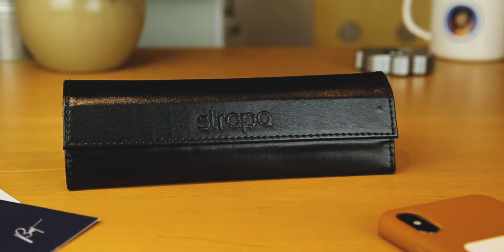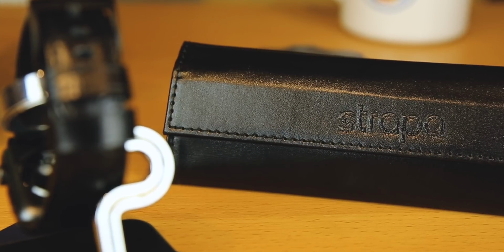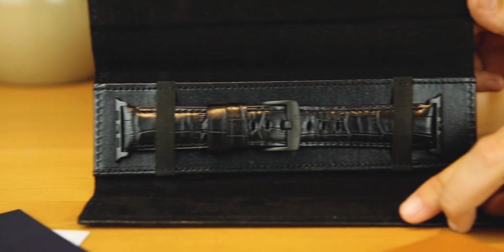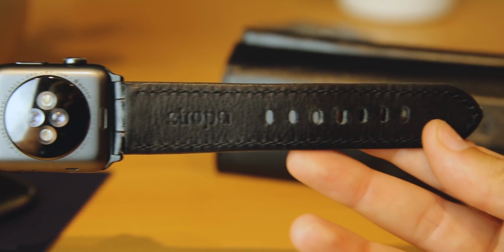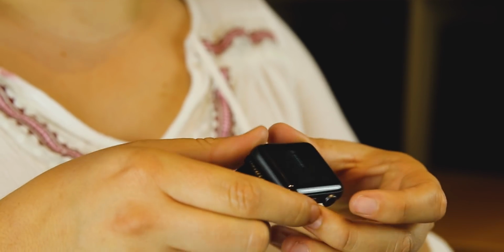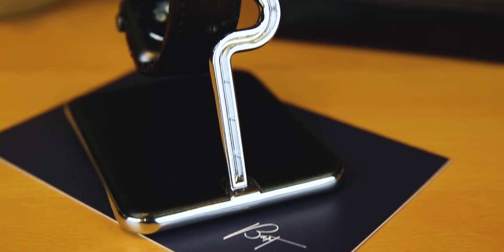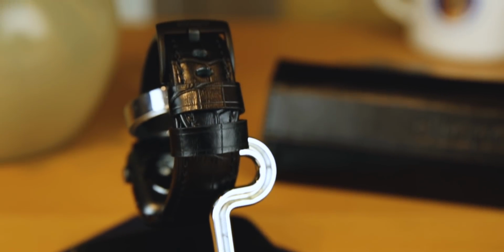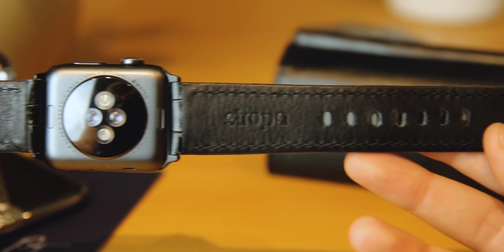Strapa Crocodilus Apple Watch Band Hands-on + Unboxing [CoM Watch Store]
Nadine's back with a new CoM Watch Band review, and she's got the inside look at our Strapa Crocodilus Apple Watch Band!